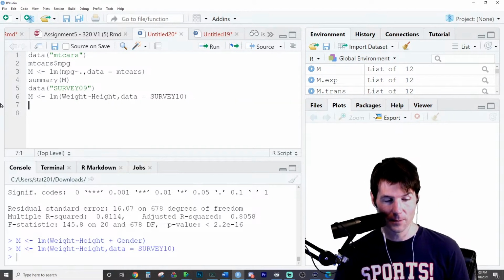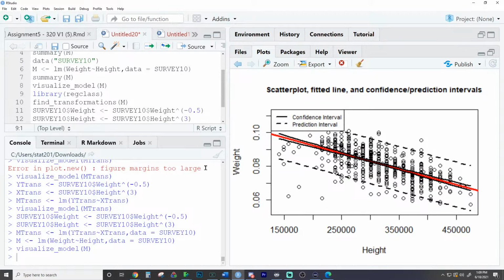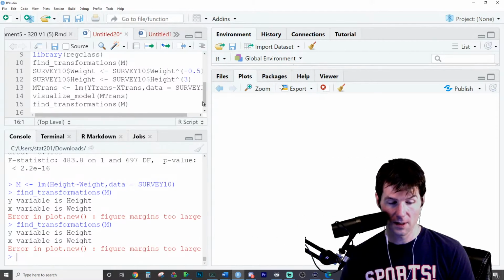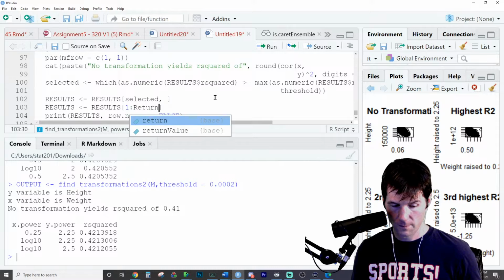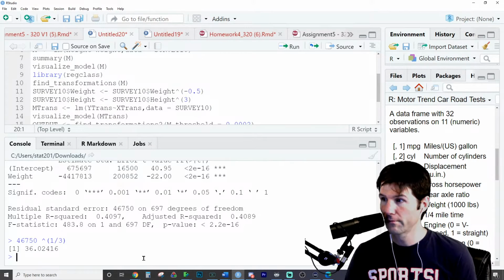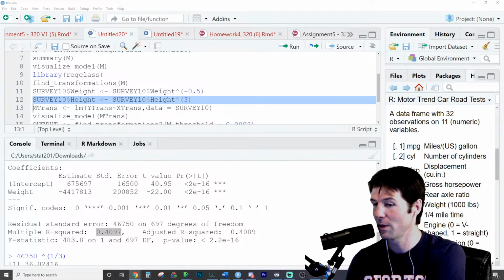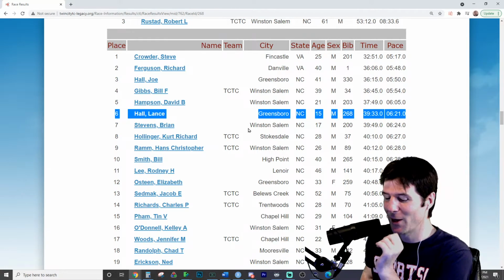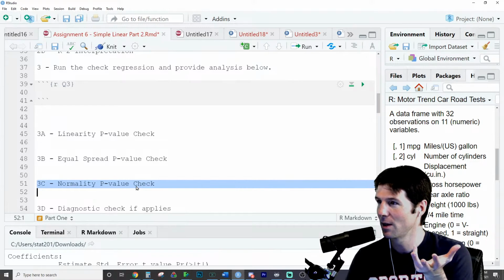Office Hours - June 18th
0:00 - Start of Stream
1:33 - Start of Office Hours
1:55 - Assignment 5 - Find Transformations
12:27 - Assignment 5 - Recoding Find Transformations
25:12 - Assignment 5 - Practical Significance
45:25 - Assignment 5 - P-values in Check Regression
48:05 - End of Office Hours